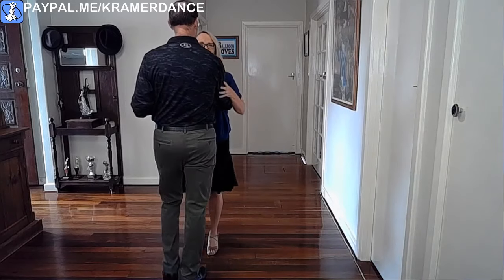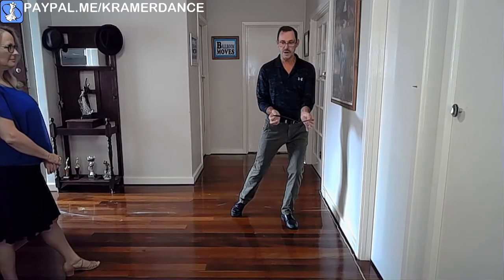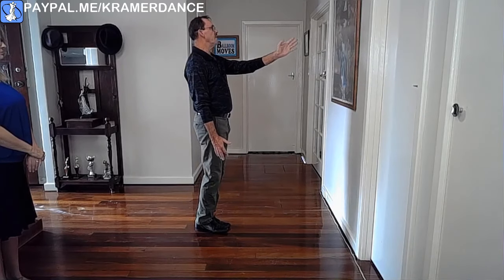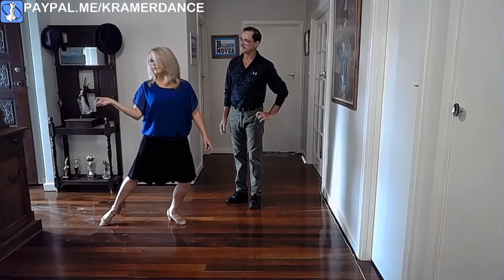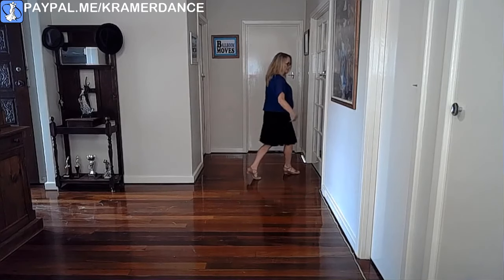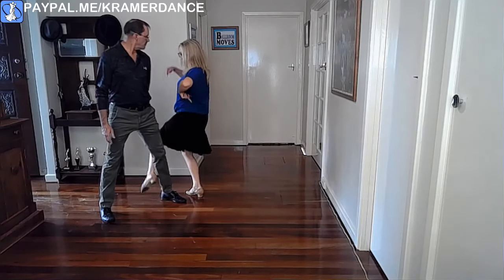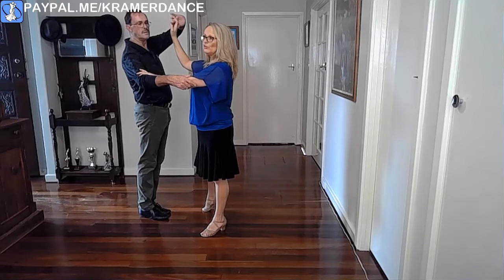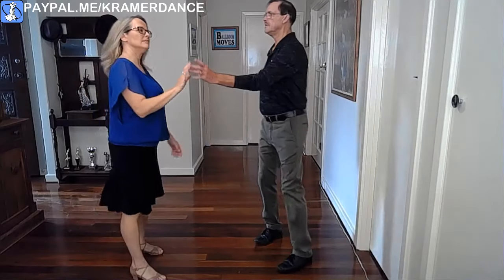Argentine Obsession Workshop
We will run through the steps and provide tips and techniques to improve your dance experience.